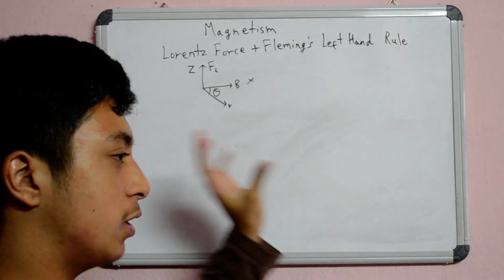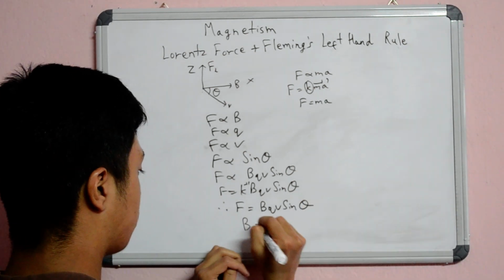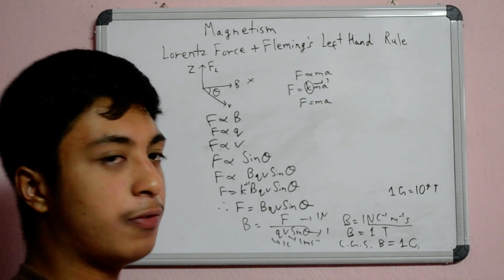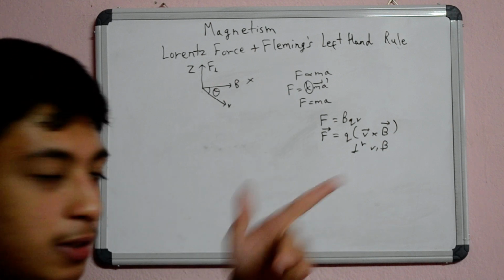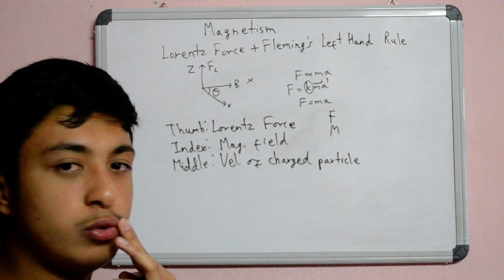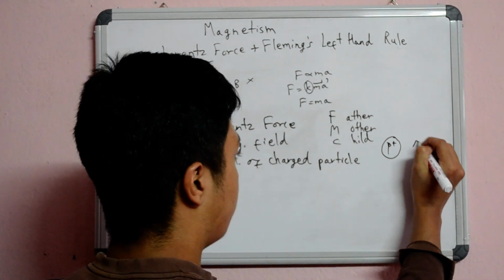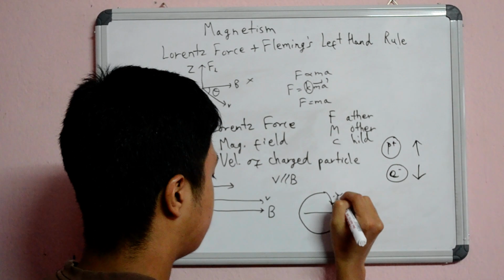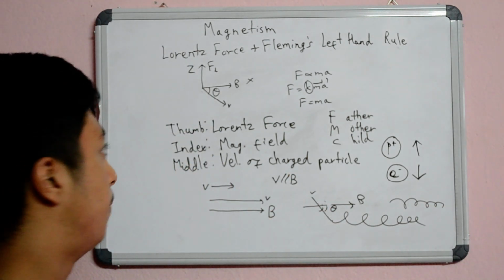(VERY IMPORTANT) Lorentz Force + Fleming's Left Hand Rule (to find direction)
This is a simple summary and explanation of the 2 topics: Lorentz Force and FLHR.

From 2:07 - 2:10, it should be 1 T = 10^4 G OR 1 G = 10^-4 T

I mistakenly wrote the wrong relation in the video and I want to apologize by providing you the correct relation (above)